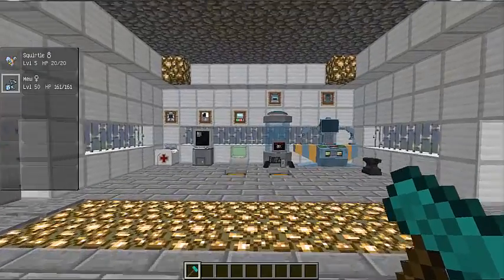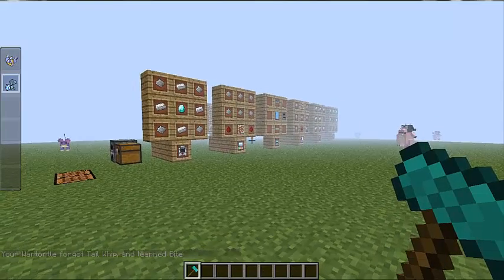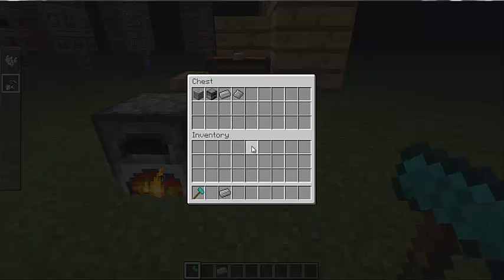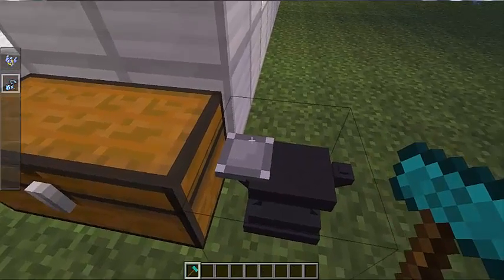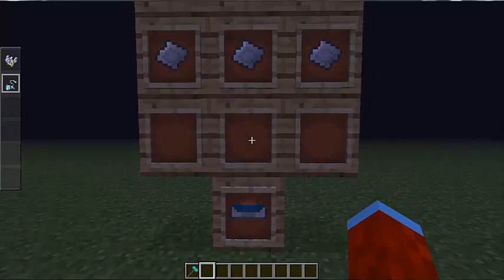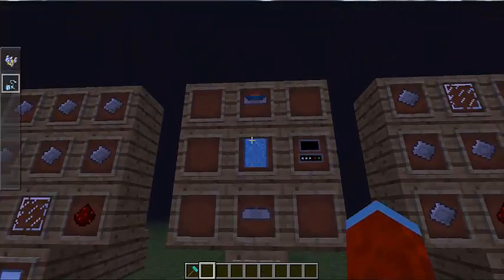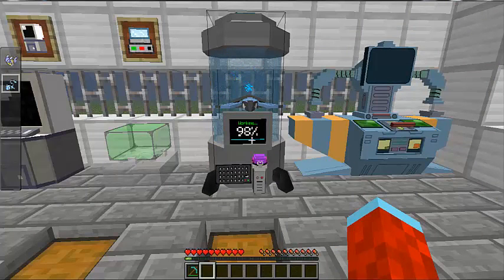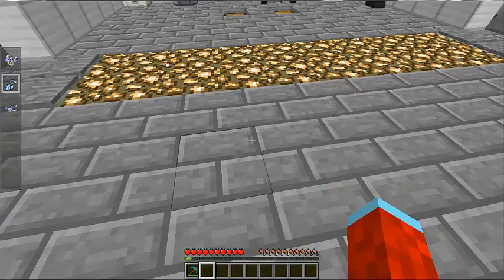PixelMon Mod Review EP1 Welcome to the PokeLab!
YoYOYOYO what is up guys this is the firs tepisode of the Pokelab today i will be covering fossils and machines!